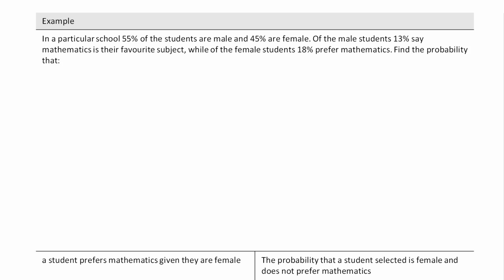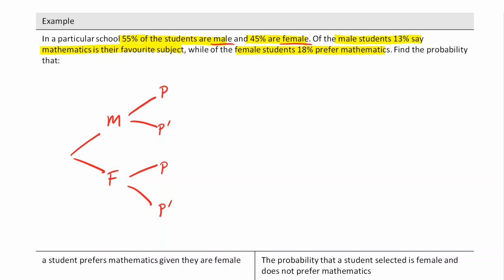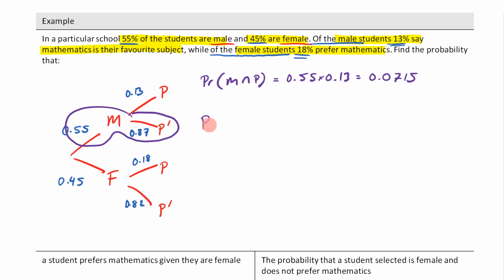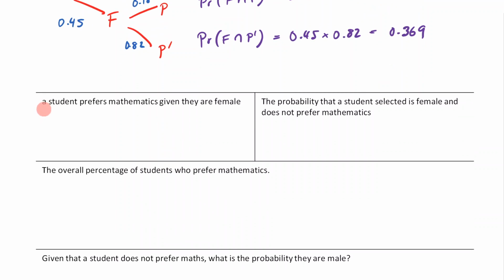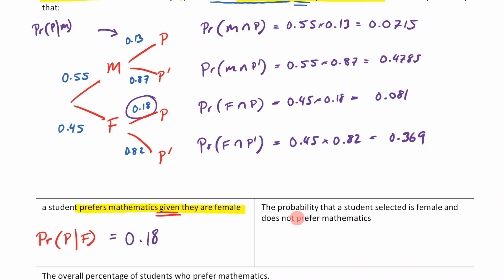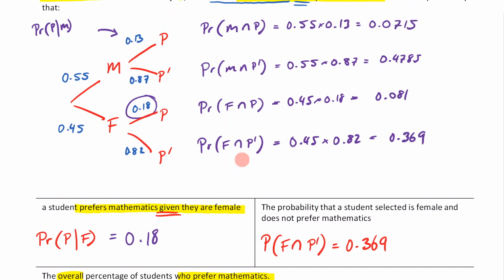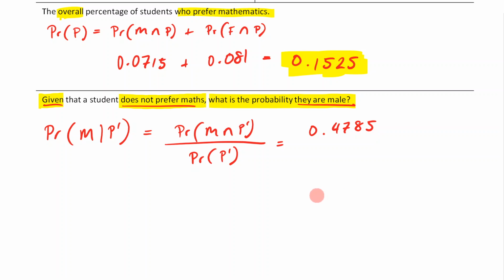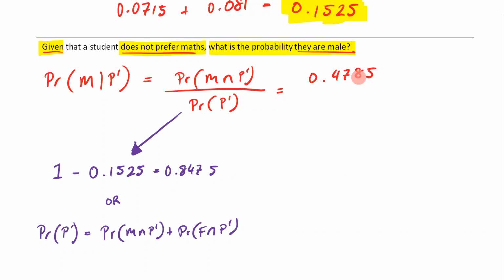Part 7 - Law of Total Probability Example (9F)